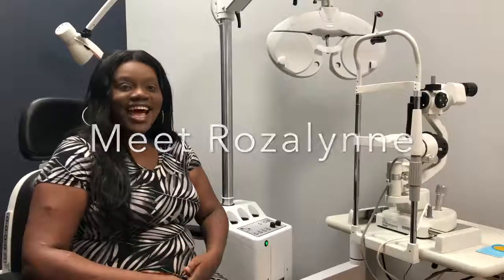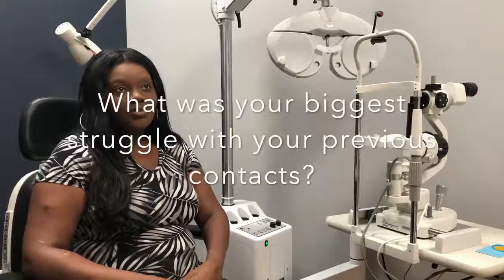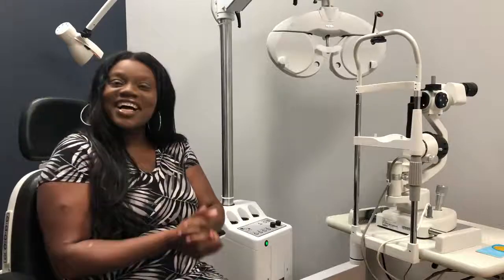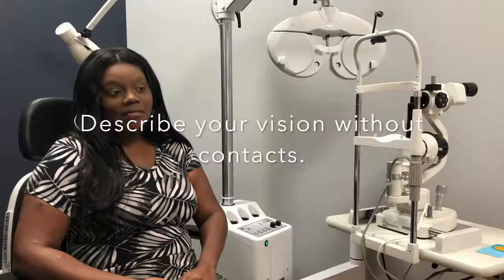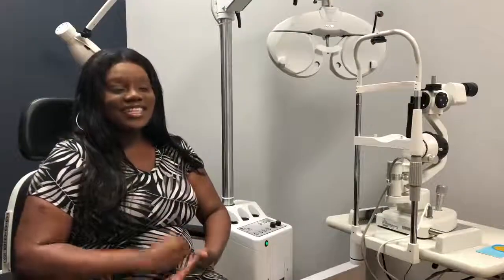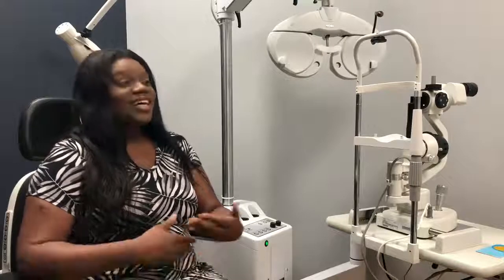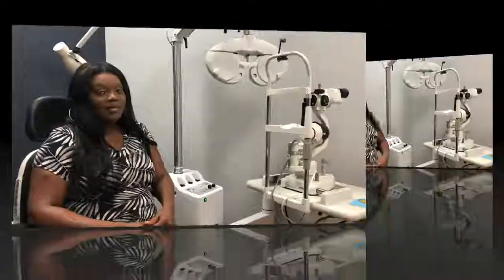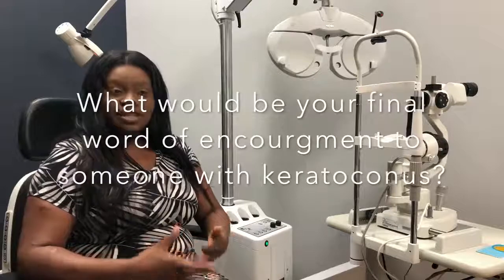Custom Contact Lenses: Synergeyes Hybrid Review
Meet Rozalynne. She went from having 20/20 vision to feeling like she was living in fog due to her keratoconus. Trouble with traditional gas permeable lenses led her to find Dr. Jackson and try hybrid lenses for the first time. Here, she describes her previous struggles and new triumph with Synergeyes hybrid lenses.